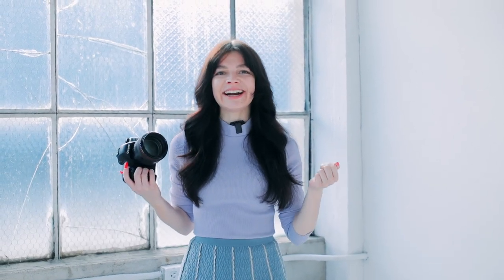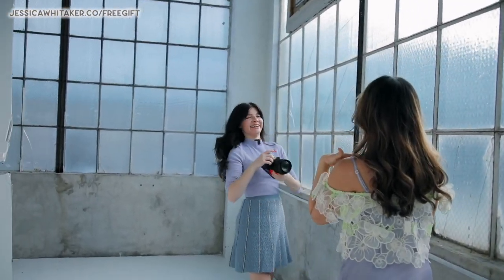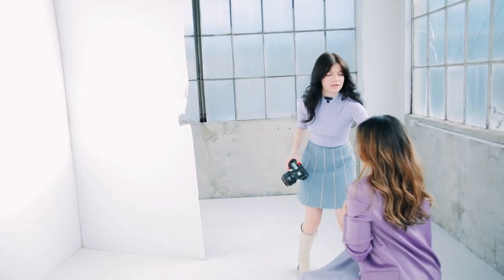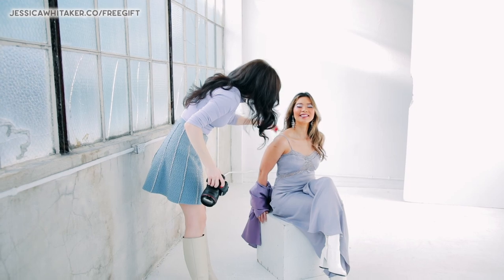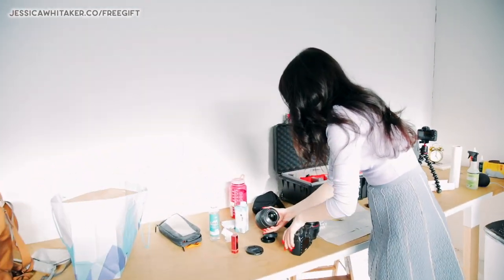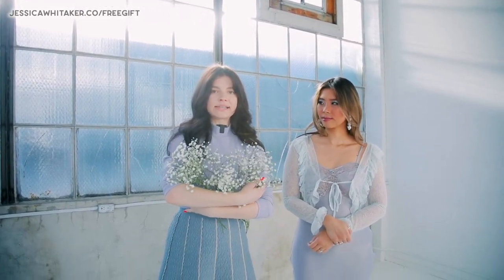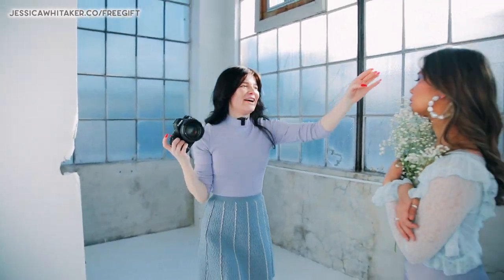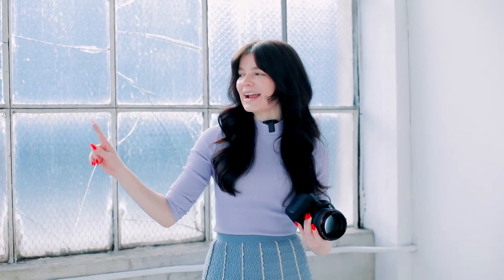Natural Light Studio Photoshoot Behind-the-Scenes with FULL Commentary & Posing TIPS!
Flower blouse
Pearl earrings
Lace top
Crystal earrings

TIMESTAMPS -
00:00 Welcome to the photography studio, Northlight Studio 7 in Seattle!
01:02 Outfit one - photographing from the side profile
02:40 How do I choose what outfits to wear for photoshoots
04:02 Posing ideas sitting down
05:40 How to take more flattering pictures sitting
08:19 Switching camera lens to 50mm f/1.2
08:40 Window pane studio backlighting
09:44 Posing with flower bouquet tip and tricks
14:09 Photography business community

Follow a professional photographer on a natural light studio photoshoot in Seattle, Washington. Jessica Whitaker uses a Canon 5D Mark IV with prime lenses to achieve dreamy portraits. Listen and learn how to communicate with your model/subject and the details for posing!

⭐️ The 8 essential steps to make your photography business legal & legit ↪️